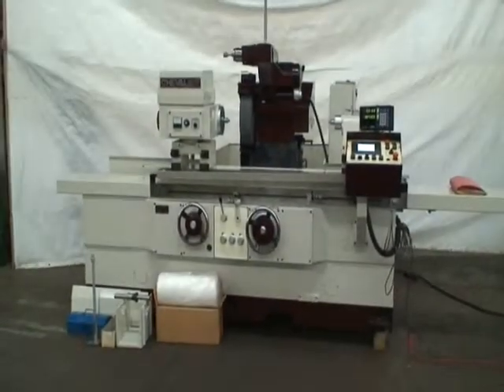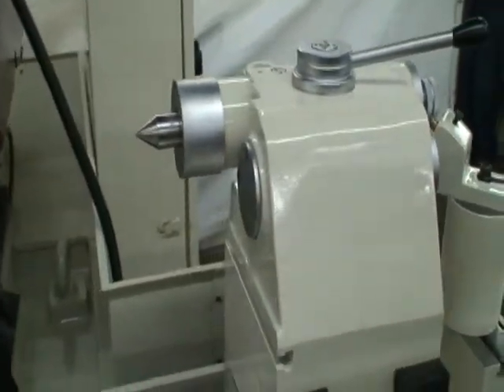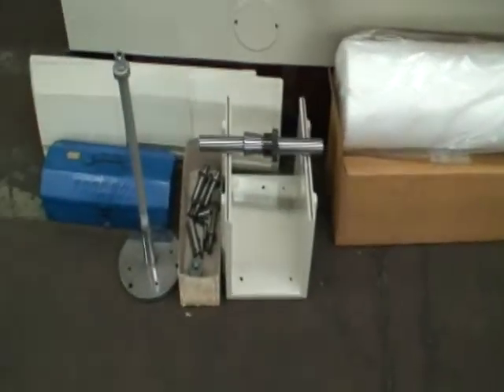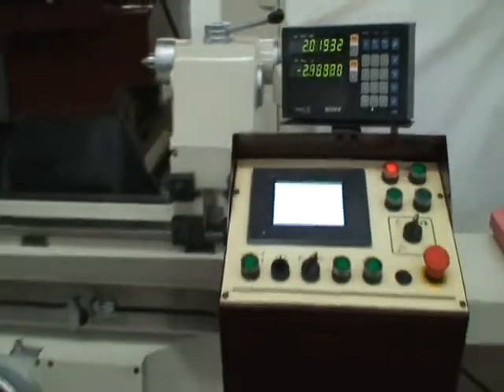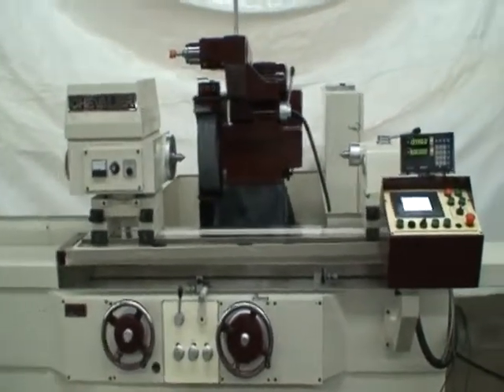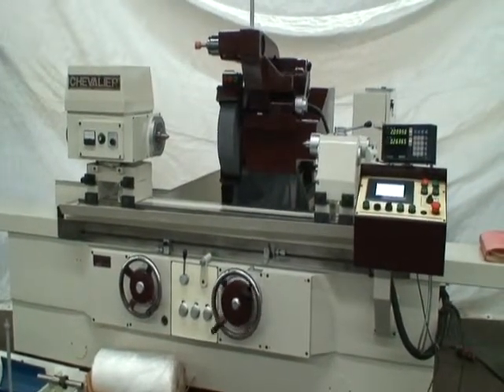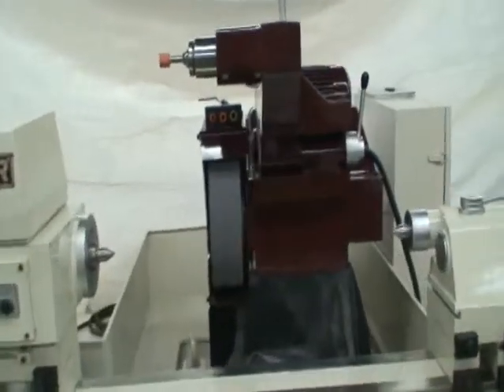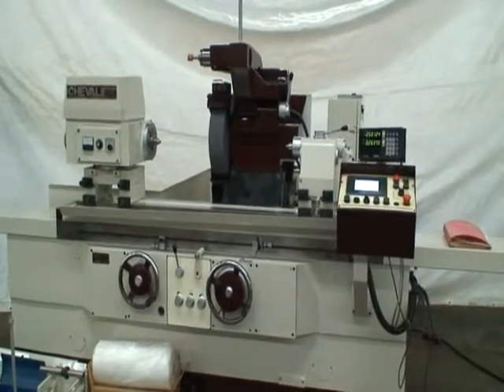Chevalier Univ Cyl Grinder, 1999, CG-1440A, Ref.39A-151 (SOLD)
Chevalier Universal Cylindrical Grinder with Swing-Down ID Attachment Ref.39A-151
Model No. CG-1440A
Serial No. GF49914     New 1999

Swing Over Table with Risers: 21.75"
Swing Over Table without Risers: 15"
Maximum Distance Between Centers: 40.25"
Maximum Workpiece Weight: 330 Lbs.
Grinding Wheel Size with Recessed Wheel: 16" x 4" Width x 5" Hole
Grinding Wheel Size without Recess: 16" x 2" Width x 5" Hole
Grinding Wheel Speed: 1650 RPM
Wheelhead Swivels: +/- 30 Deg.
Maximum Wheelhead Infeed Travel: 9.64"
Maximum Advance & Retract Travel: 1.77"
Traverse Grinding Infeed Rate: .00001" to .04"
Plunge Grinding Feed Rates: .00001 to .04 IPM
Table Size: 8" x 71"
Table Speeds, Variable: 2 - 118 IPM
Table Swivels: +/- 7 Deg.
Workhead Speeds, Variable: 25 - 350 RPM
Workhead Swivels: 90 Deg. CCW
Workhead Spindle Center Taper: No. 4 MT
Workhead Rotation: Dead & Live Spindle
Tailstock Center Taper: No. 4 MT
Tailstock Quill Travel: 1"
Overall Machine Dimensions: 150" x 85" x 60"
Machine Weight, Approx.: 7000 Lbs.

Equipped With:
Mitsubishi PLC with Pre-programmed Grinding Cycles
Pro-Face Touch Screen Control Panel
Operator's Pendant Control Station
Paper & Magnetic Filtered Coolant
Table Mounted Wheel Dresser
Wheel Balancer and Arbor
(2) Extra Filter Paper Rolls
Chuck Adapter Plate
(6) ID Wheel Arbors
3-3/8" Riser Blocks
Operator's Manual
Sony 2-Axis DRO
Tool Box

5 HP O.D. Grinding Wheel Motor     220/440/3/60
2 HP I.D. Grinding Wheel Motor
2 HP Hydraulic Pump Motor

Excellent Condition